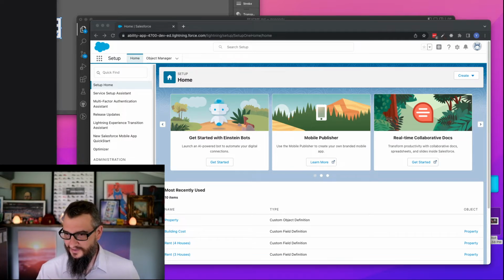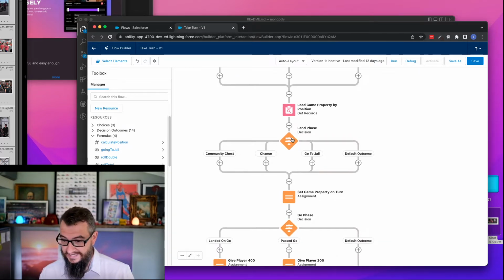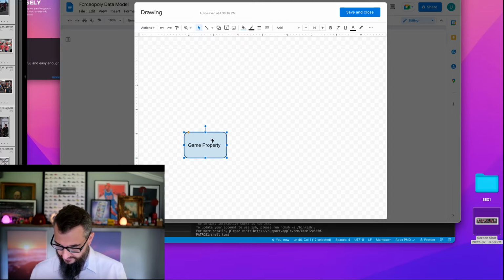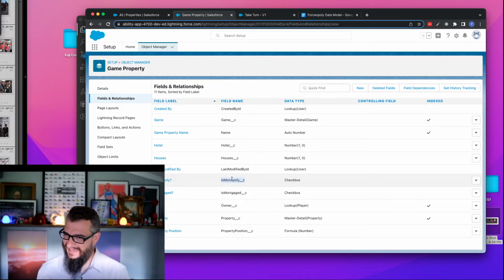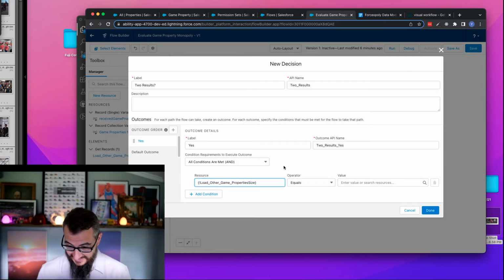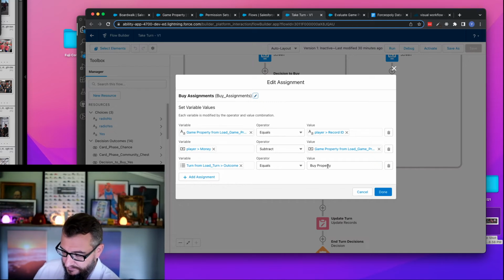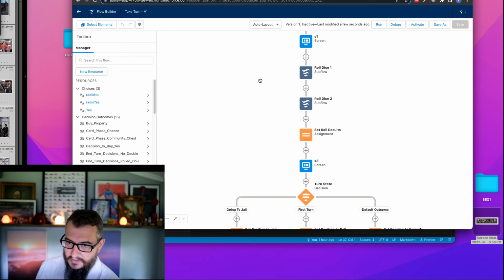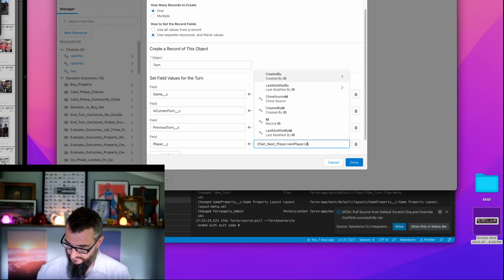Forceopoly (Monopoly on Salesforce) : Part 4 (Uncut)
We're paying rent in Forceopoly! Our ever-growing "Take Turn" flow needs some subflow sanity.